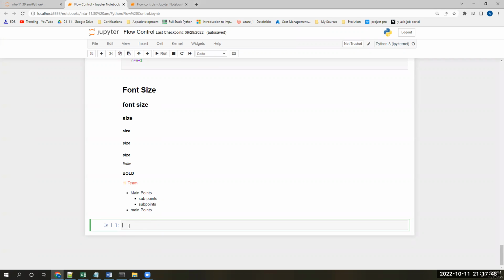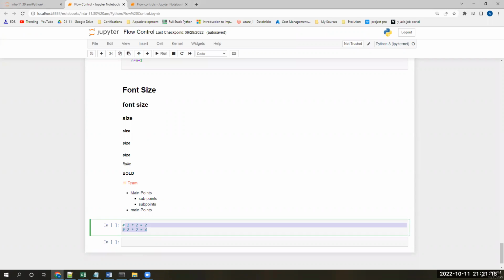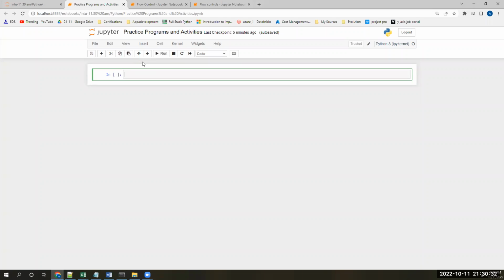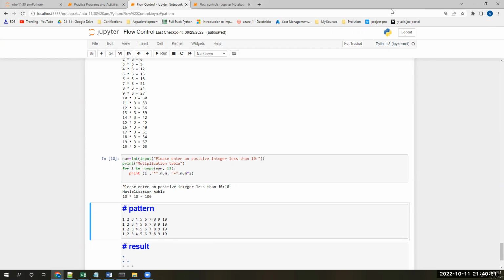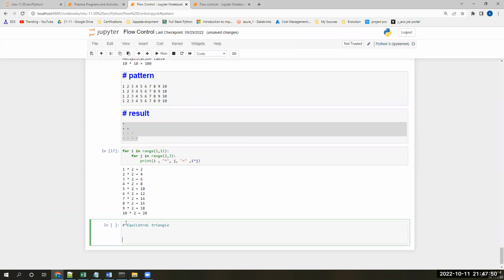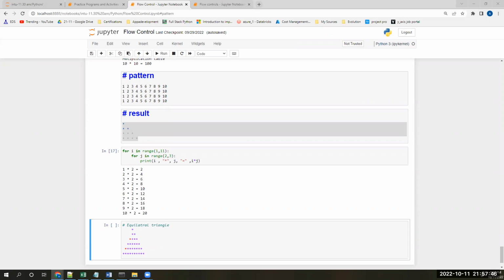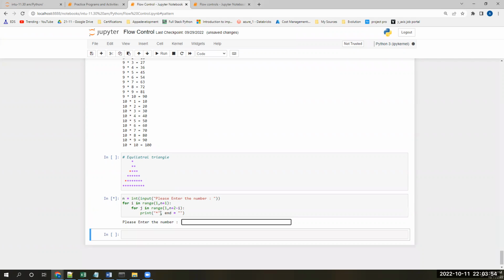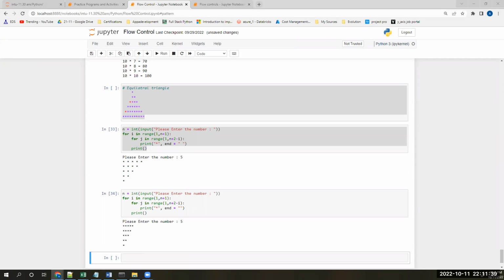11_30 to 1_30 pm EST_ Data Analytics